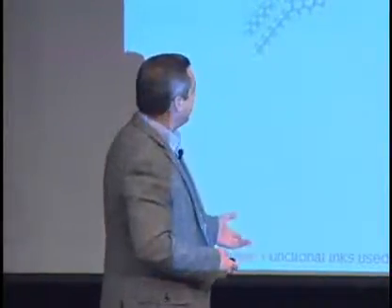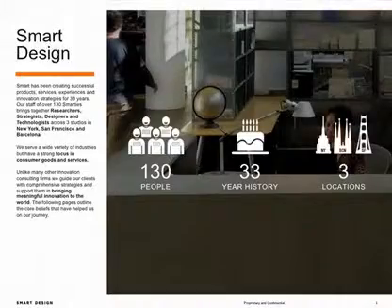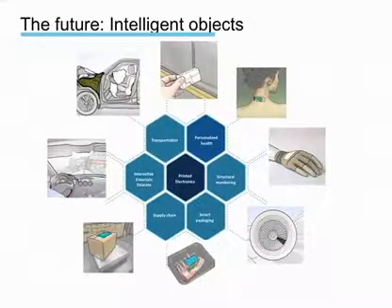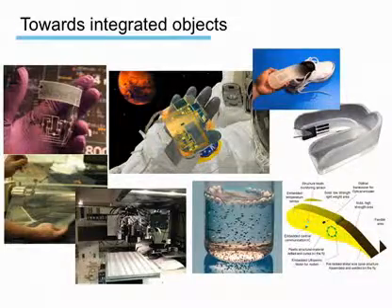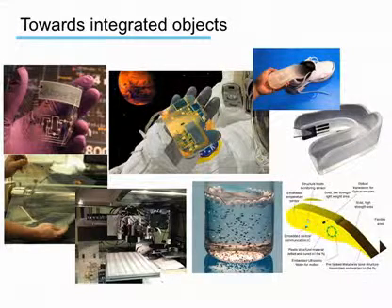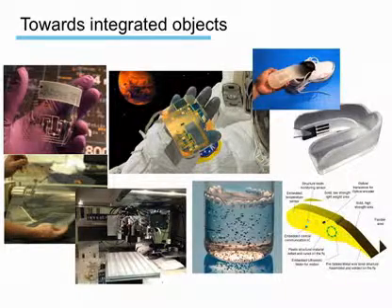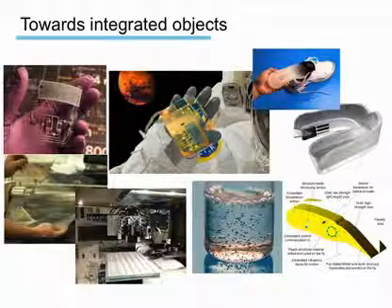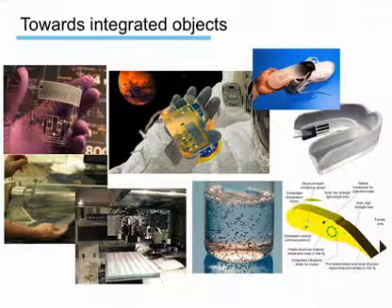PARC Forum: What Happens When Design and Tech Innovators Team Up?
PARC Forum presents: PARC and design and innovation consultancy Smart Design's IxD Lab have developed a design vision for a wearable medical patch that illustrates how PARC's printed electronics technologies could change product design and development. Together we explored a variety of applications of printed electronics across a number of industries (transportation, wearables, structural monitoring, and more) where this type of technology could make an impact. Ultimately, we settled on health and wellness for this project as a way to best illustrate the human/personalized interaction (and impact) between printed technology and the individual. Our collaborative vision has been realized through a series of renderings and high-level concepts for a wearable medical patch -- which would be easy--to--wear, low cost, and possibly disposable -- and is an example of what is possible when thinking about implementing printed electronics.

Connie Guglielmo (moderator) is Editor-in-Chief of CNET News. She has extensive experience writing about and overseeing coverage of the world's most-influential technology companies and their CEOs. For CNET News, Connie directs all operational and editorial aspects of the brand's award-winning global news team -- from breaking news to thoughtful analysis and insightful features. She joined CNET from Forbes, where for the last two years she wrote cover stories, interviewed notable CEOs, and helped direct the team's technology coverage nationwide. She also spent seven years as a financial reporter and enterprise editor for Bloomberg, where her stories and her team's coverage of the most-important publicly traded companies moved markets.  Additionally, Connie served as the Silicon Valley Bureau Chief for Interactive Week, news editor for MacWeek, and vice president of corporate communications for HP.

Janos Veres manages PARC's Printed Electronics team. His current interests are in combining disruptive material, process, and device technologies -- for printed, flexible circuits; sensor and memory arrays; batteries and display devices -- all with a focus on early commercialization opportunities. Janos has experience in components such as novel printed circuits, organic transistors, and printable semiconductors; applications such as OLEDs, displays, and RFID; and printing/coating technologies including electrophotography, flexography, and offset printing.  An author on over 20 patents and 40 publications, Dr. Veres holds a Ph.D. in Solid State Electronics from Imperial College in London and an MSc in Physical Electronics with distinction from Lviv Technical University in Ukraine.

Mike Kuniavsky is a user experience designer, researcher, and author.  He works in PARC's Innovation Services group.  As a twenty-year veteran of digital product development, Mike designs products, business processes, and services at the leading edge of technological change.  He is the author of Observing the User Experience: A Practitioner's Guide to User Research and Smart Things: Ubiquitous Computing User Experience Design, both of which are used as standard university textbooks. He received a dual major B.S./B.A. in Computer Science and Film/Video Studies from the University of Michigan.

The son of a plumber and a psychologist, Dan Saffer feels the interaction design he does is a little bit of both. Since 1995, he's designed everything from websites to consumer electronics to robots. He feels that design isn't only about problem solving, but about creating a better, more humane, future.

A Creative Director at Smart Design, Dan leads teams in creating new interaction paradigms across a wide range of products, spanning both digital and physical. Dan's insightful, thoughtful approach to design has been captured in the four books he's written—Designing for Interaction, Designing Gestural Interfaces, and Designing Devices. His latest book, Microinteractions, about the details of design, was published to much acclaim in 2013.